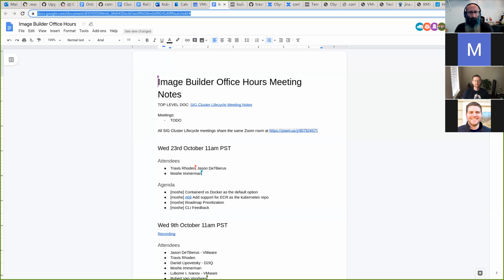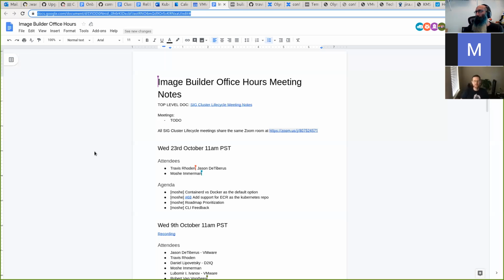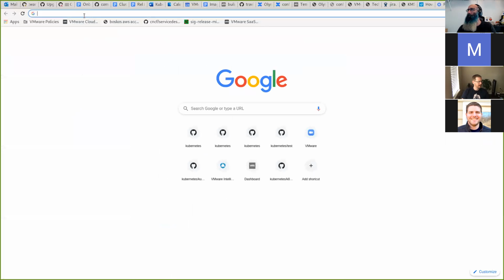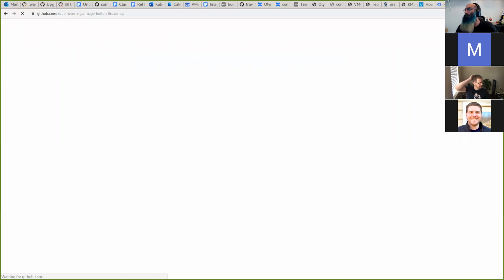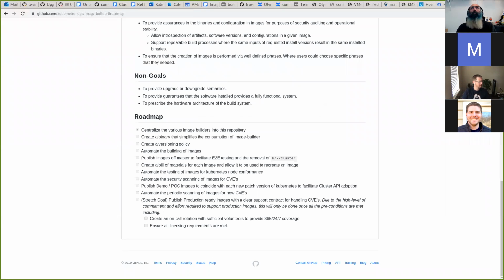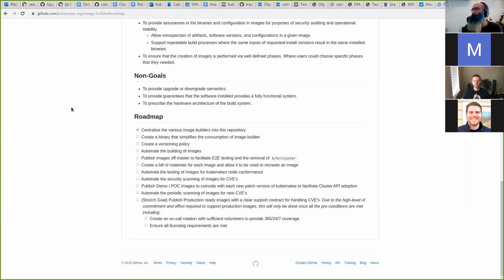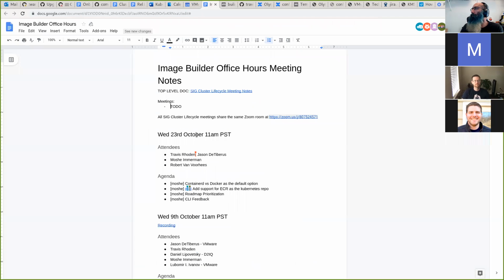20191023 - Image Builder Office Hours